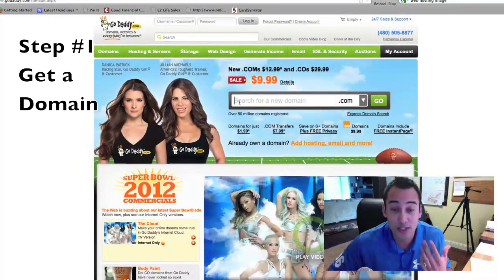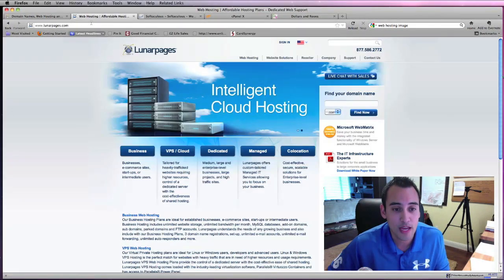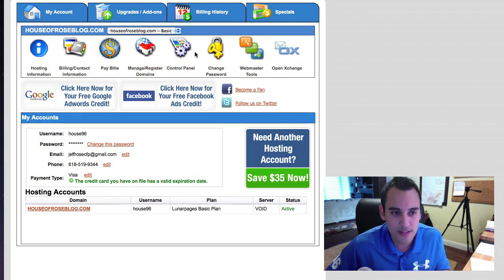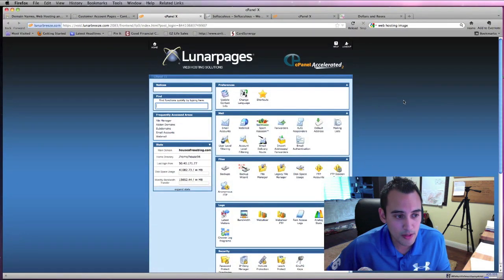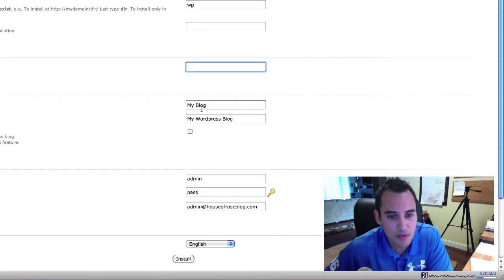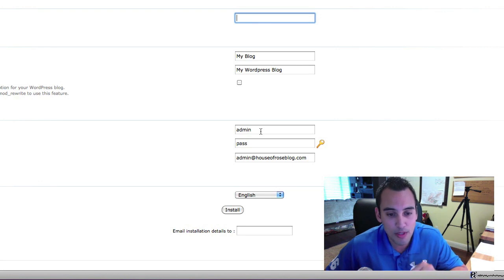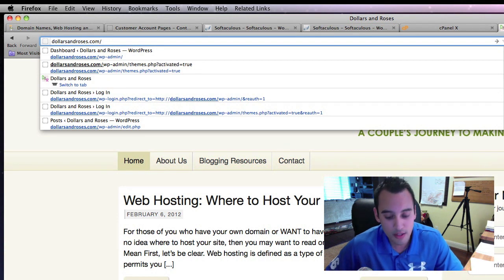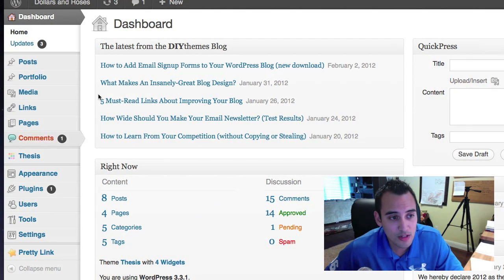How to Start a Blog: 4 Easy Steps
How to Start a Blog in 4 Easy Steps. If you have ever wanted to start your own Wordpress blog then watch this video and follow the 4 easy steps. You'll be on your way to blogging in no time!